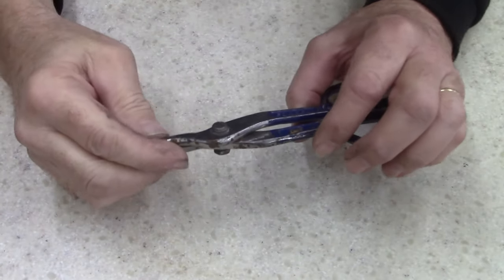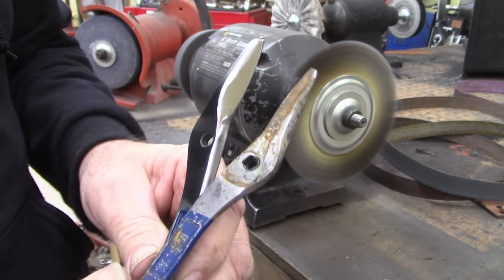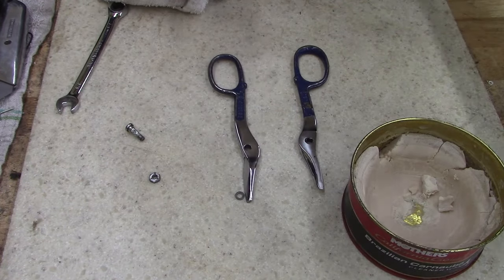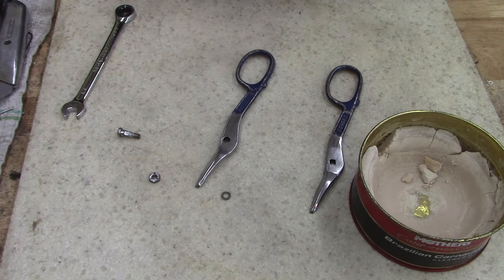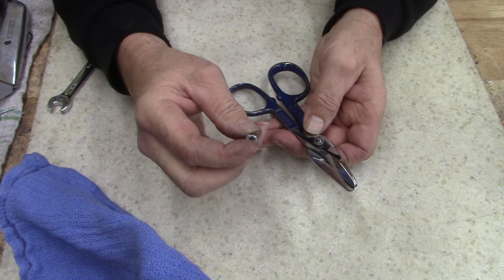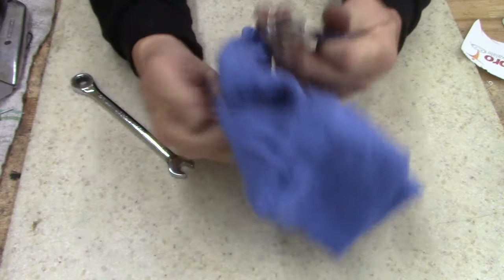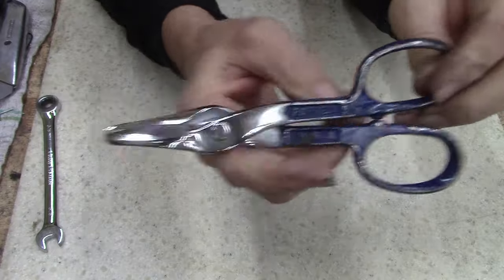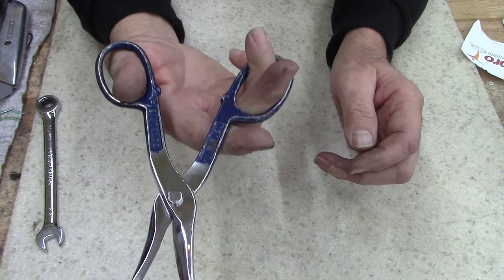Prosnips tinsnips, clean-up!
This is not a restoration, but a cleanup, and I took them to work, and they work great! I think it is made by Irwin.